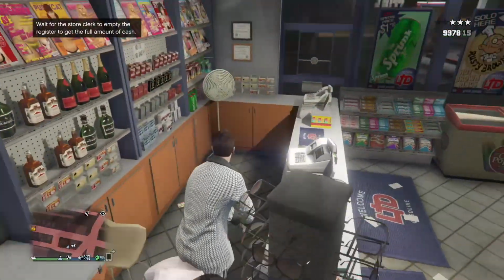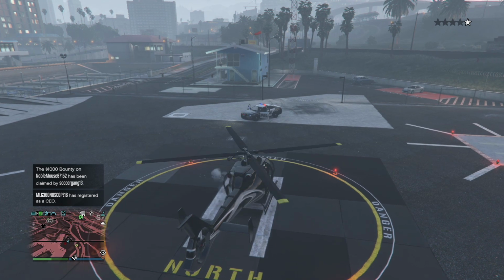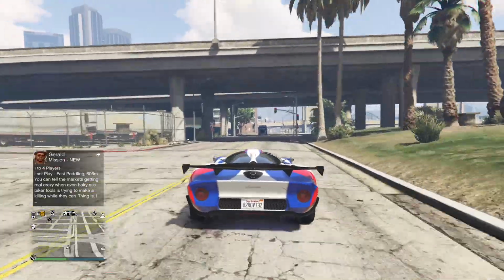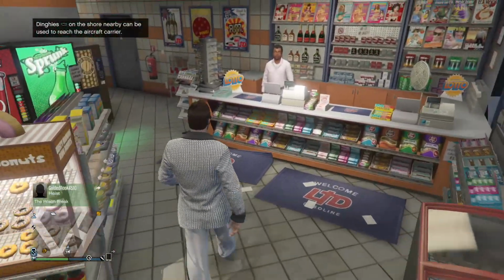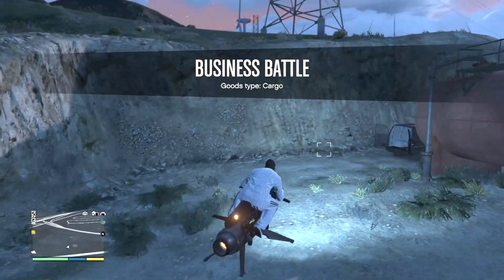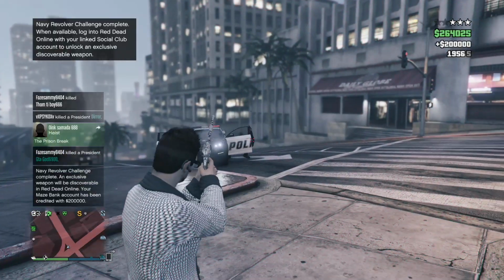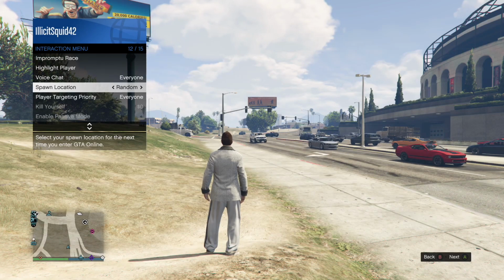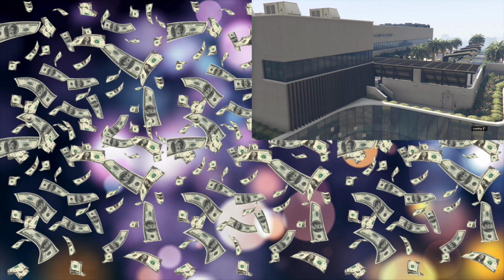Best Beginner Tips for GTA 5 Online!!! Top 10 Beginner Tips for GTA 5 Online!!!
In this video, we go over the best beginner tips for GTA 5 Online. These are 10 tips that will give you a great start in GTA 5 Online and cover everything from the best money making tips to general gameplay tips. Enjoy!

GTA 5 online beginners guide, gta guides, gta tips, gta money guide